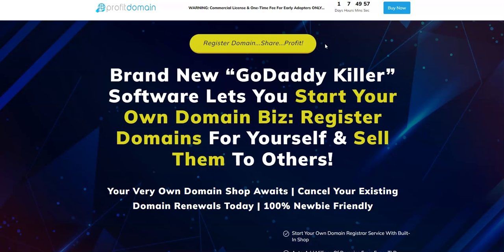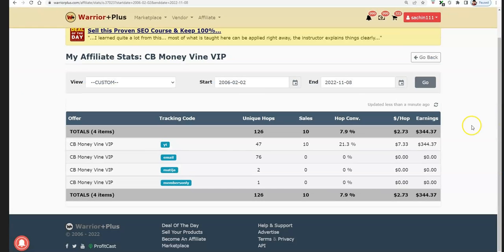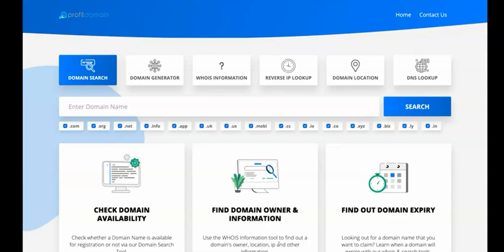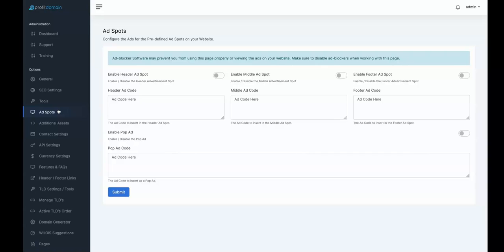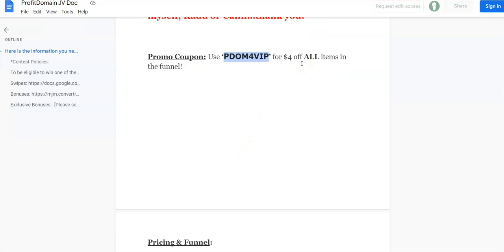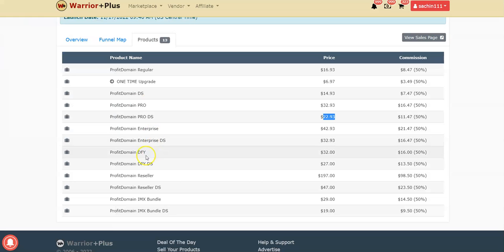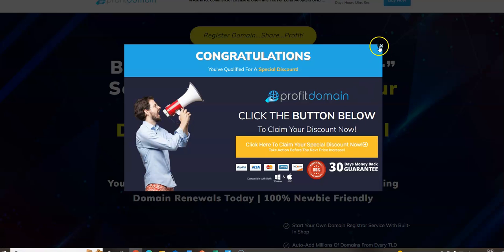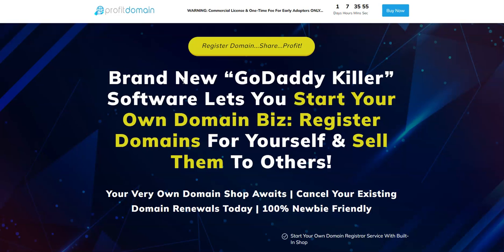ProfitDomain Review $4 OFF DISCOUNT COUPON CODE Bonuses Members Area Software Demo & All OTO Info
Use this ProfitDomain discount coupon code to get $4 off discount on all items in the funnel!

ProfitDomain Front End and All the OTO Info

ProfitDomain Front End - $17

Fully-Fledged, Cloud-Based GoDaddy KILLER!
Start Selling Domains To Other People!
Your Domain Shop Is Fully-Automated (No Work For You!)
THOUSANDS Of TLDs (.com , .net , .org etc!)
Access To Your OWN Affiliate Domain System!
Pay Rock-Bottom Domain Prices For Yourself (Only Pay Registration Fee!)
Monetize Further With Ads Or Additional Upsell Offers!
Unlimited Traffic Built-In!
Blazing Fast Server Ensure YOUR Shop Has A 99% Uptime!
100% Newbie-Friendly, Easy-To-Use Software!
Full Commercial Rights - Offer This Incredible Service To Clients!
Gives YOUR Customers The Best Software Experience Possible!

ProfitDomain PRO - $32.93

Unlimited Everything
Unlimited Lead Generation System
ProfitDomain Website Builder & Funnel
In-House Autoresponder
Built-In PhotoShop Killer
In-Depth Training
Mobile First Approach
Premium Support!

ProfitDomain Enterprise - $42.93

Your Own ProfitDomain Store
Sell More Than Just Domains
Dedicated Hosting & Email
Cloud-Based Storage
Deluxe Traffic Features
AutoBackup & Encryption
Collaboration Features & Outsourcer’s License
In-Depth Training
Full 1-On-1 Personal Support
Unparalleled Price!

ProfitDomain DFY - $32

5x Quality Done-For-You Products To Promote (All DOTD Winners!)
In-Depth Affiliate Marketing Training!
SEO-Optimized DFY Software Product Reviews!

ProfitDomain Reseller - $197 or Downsell - $47

100% Across The Funnel Commissions!
Marketing Pages INCLUDED!
Sales Videos INCLUDED!
Members Area INCLUDED!
7 Figure Email Swipes INCLUDED!
7 Figure Instagram Messages INCLUDED!
Product Tech & Customer Support INCLUDED!

ProfitDomain IMX - $29

All Our Recent Best-Sellers!
Our Email Marketing System - Software & Training!
FREE Whitelabel Software To Sell!
FREE 1-on-1 Coaching Sessions With 7-Figure Marketer!
Video Marketing Software That WORKS, Including Video Creation, Protection, Distribution & Monetization!
Outsourcing Training On How To Run A Care-Free Business!